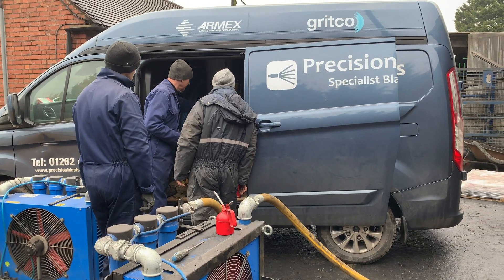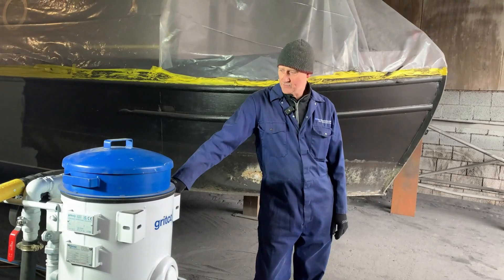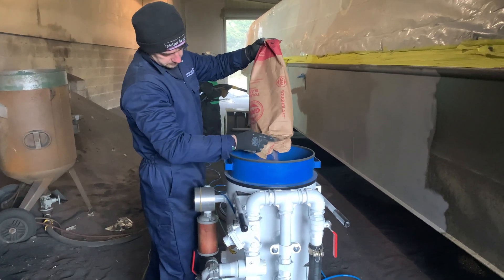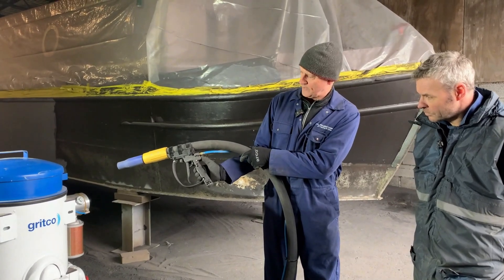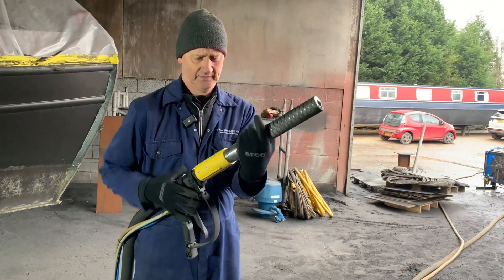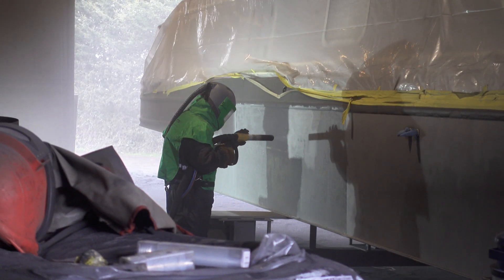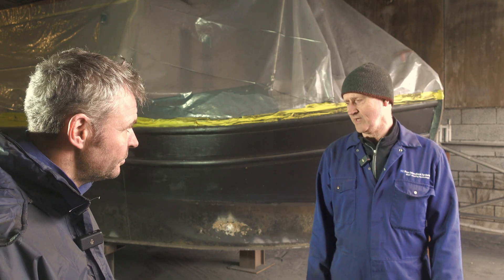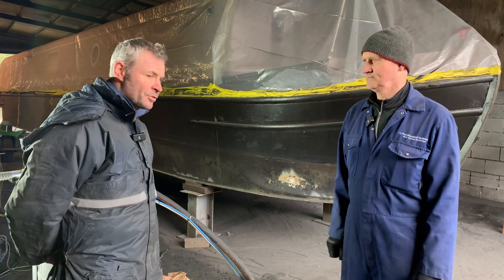SHOT BLASTING! A Technical review with Precision Blast Systems.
Bluewater Boats welcomed Precision Blast Systems to the yard to demonstrate some new shot blasting technologies our FOR SALE narrowboat IRIS to see how we can further improve our equipment and service to our customers.

It was great to see how we can be more environmentally friendly as well as look to improve efficiencies and costs.

Many thanks to Ian and George from Precision Blast Systems for their time and agreeing to be part of the video.

David & Sharon
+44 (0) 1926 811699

0:00 Intro
0:40 Shot Blasting Review
3:03 Shot Blasting Nozzles
3:50 Vacuum Blasting
4:20 Why Shot Blast
4:43 Correct Setup
6:20 Closing Summary